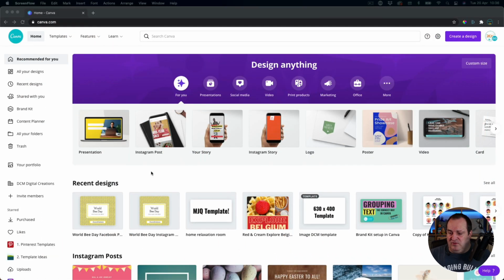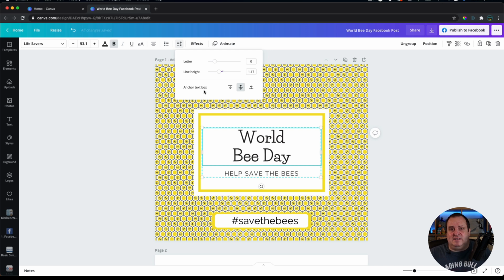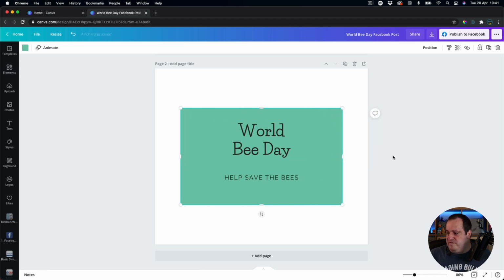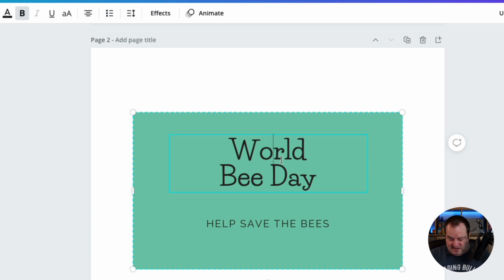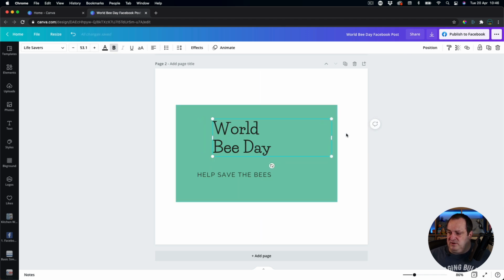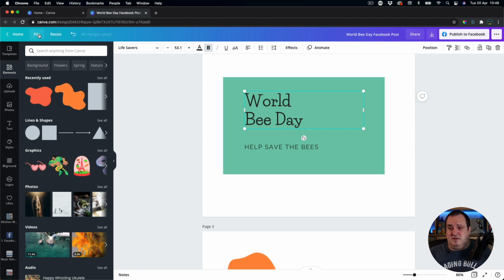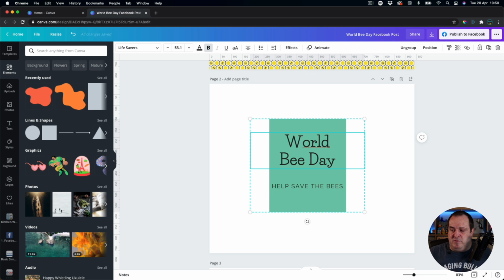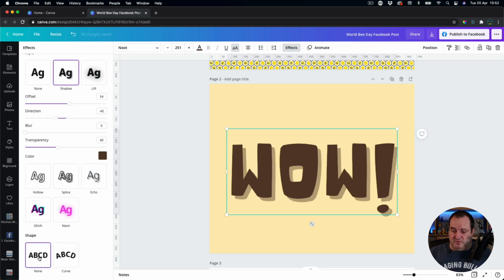How to Group Text in Canva and New text Effects